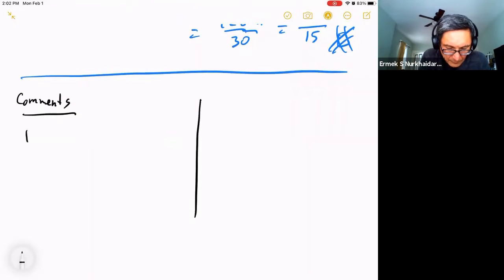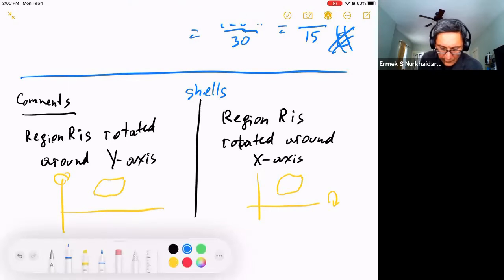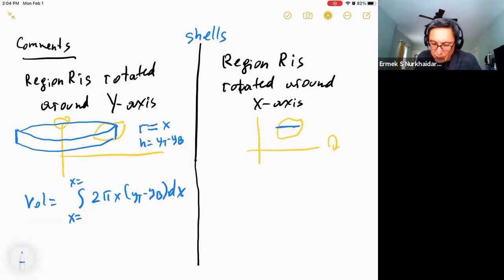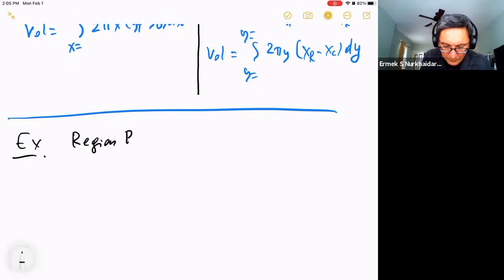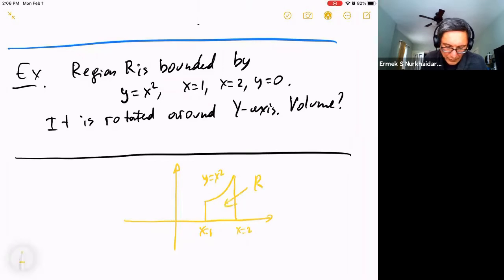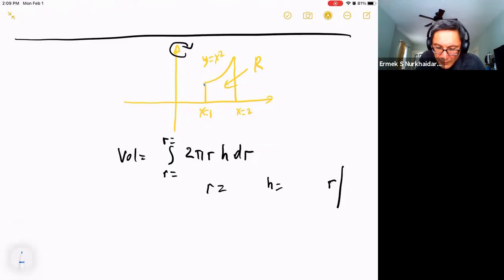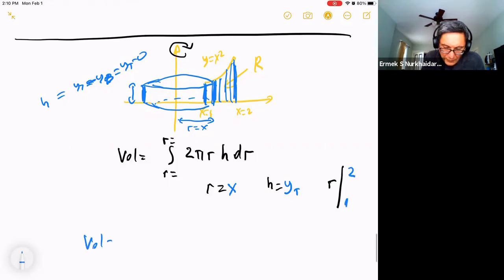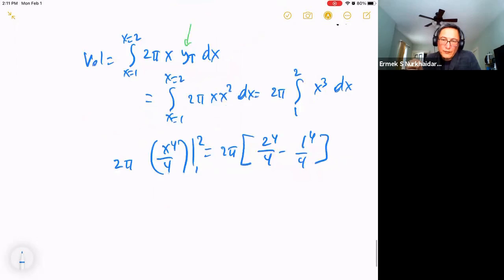Volume by Shells II